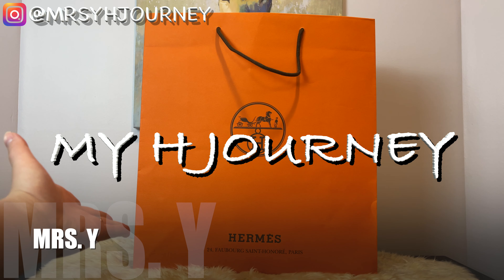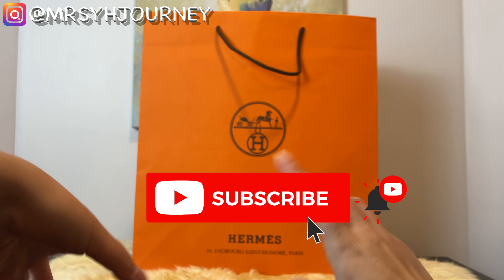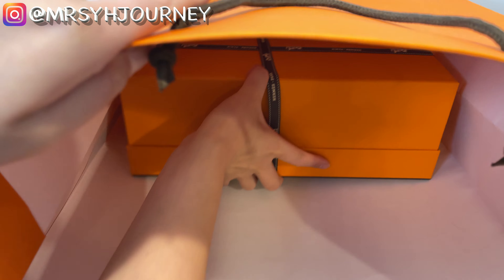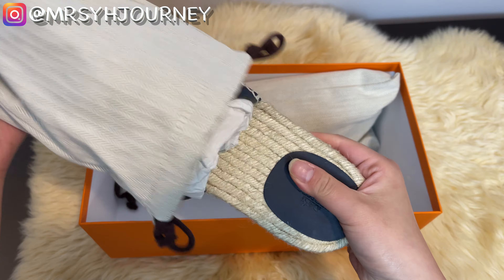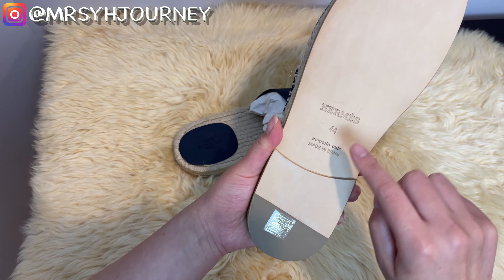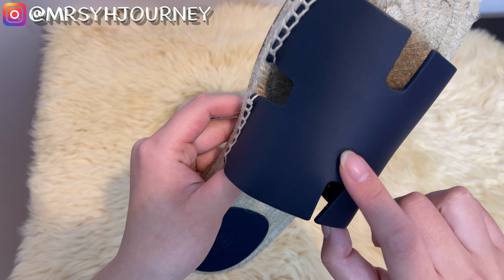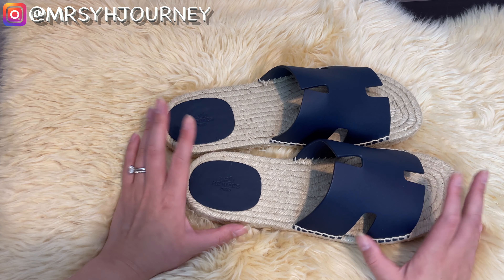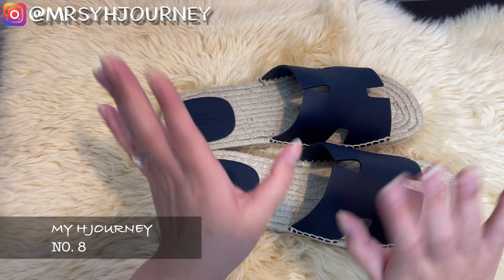The transferred item that took 3 weeks | OMG!! This is insane!!!!!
If you remember my shopping vlog at The Mall At Short Hills, hubby has been waiting for this transferred item for about 3 weeks. He was anticipating for me to unbox this piece with you all. So, he can wear it for the last bit of summer.

Thanks for your participation and taking your time to watch this video! I will catch you all in my next video!

Just 4 items to scoring a Birkin | A Bag that impressed hubby's SA | A Recap Story of 2020: